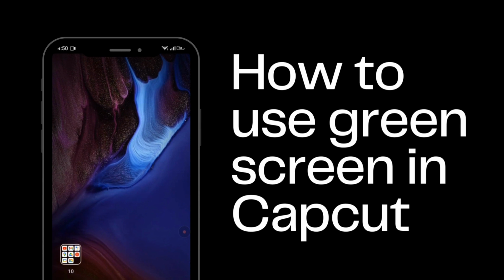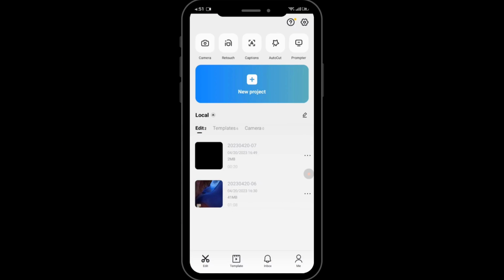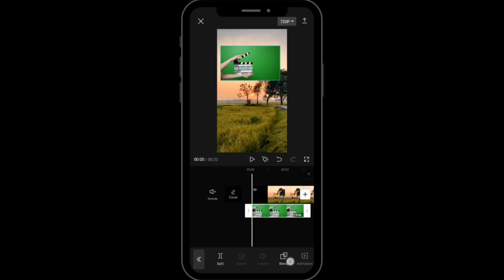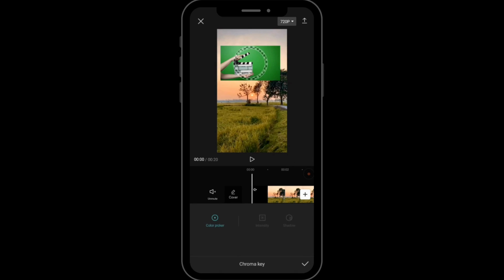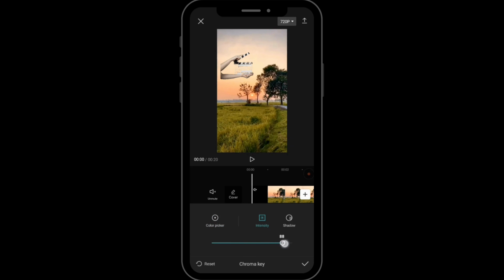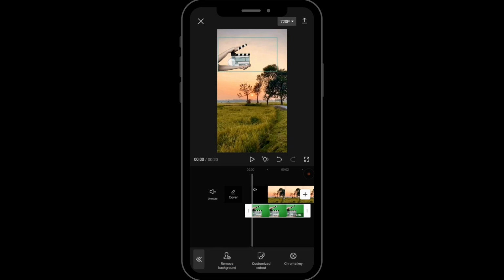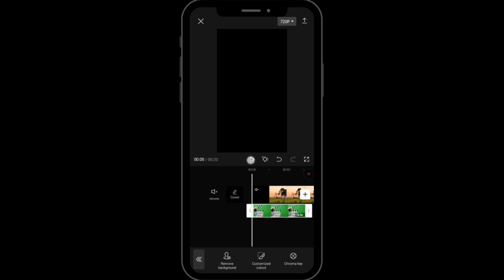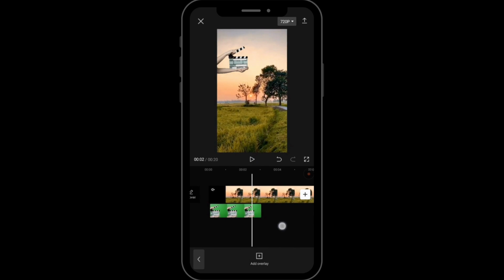How To Use Green Screen On CapCut (2023 Update!)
Are you wondering how to use green screen on Capcut? Well, you're in luck! In this video, we'll show you how to use Capcut's chroma key feature to remove backgrounds and add new ones. With our step-by-step guide, you'll be able to create stunning videos with ease. We'll cover everything from the basics of chroma key to more advanced editing techniques.

First, we'll show you how to import your video footage and add it to your timeline. Then, we'll dive into the chroma key feature and show you how to remove the background from your footage. After that, we'll walk you through how to add a new background to your video using Capcut's built-in effects.

So, whether you're a beginner or an experienced video editor, this tutorial is for you. Follow along and learn how to use green screen on Capcut like a pro!

Timestamps:
00:12 - Introduction to Green Screen on Capcut
01:00 - Chroma Key Feature
02:30 - Adding a New Background with Capcut Effects